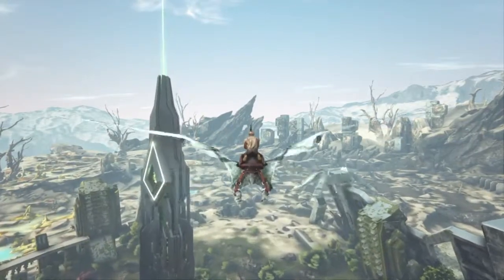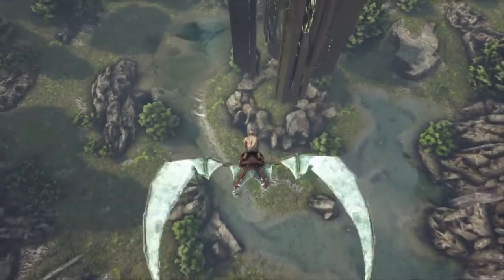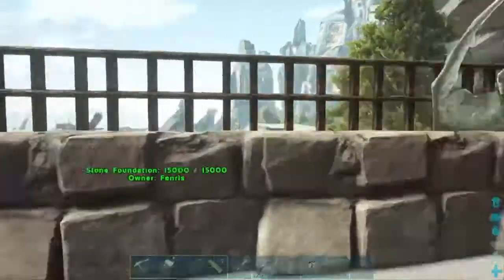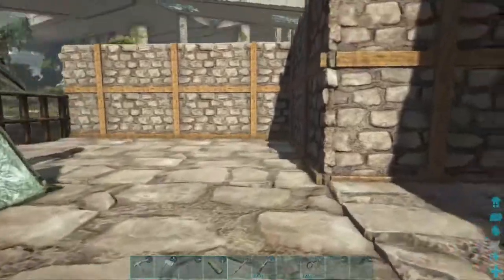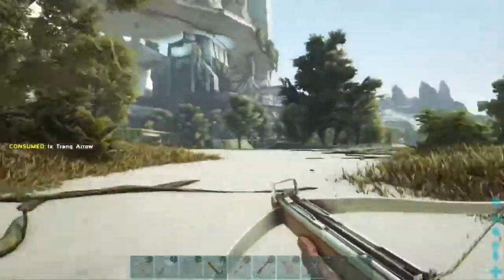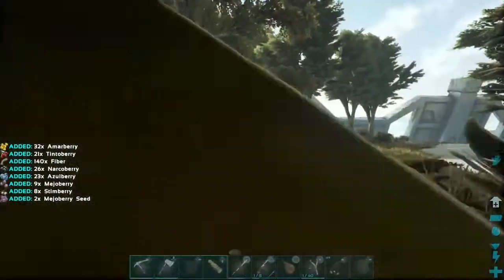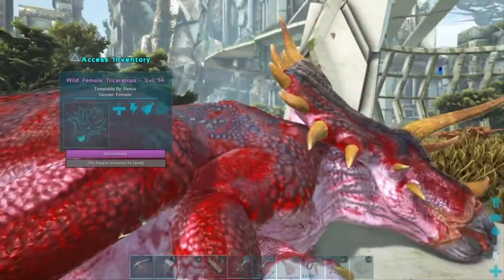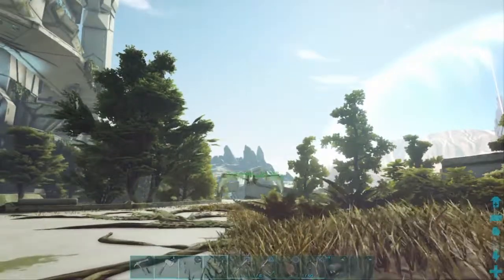Ark Extinction Episode 2: Searching Sanctuary...... Ark Survival Evolved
In this episode of ark survival evolved on the Extinction server provided by Jade Plays Games we set off on our flyer to explore the city for a base location.